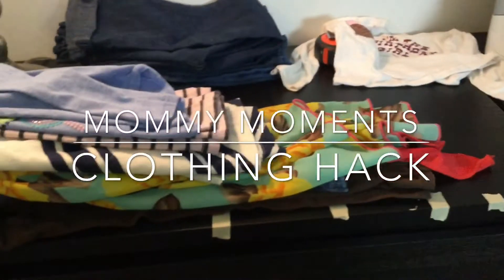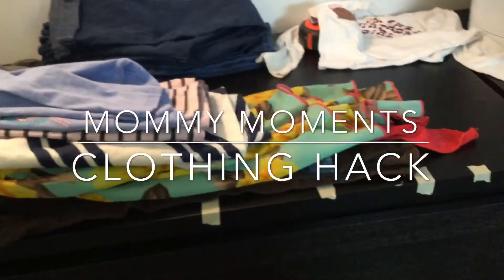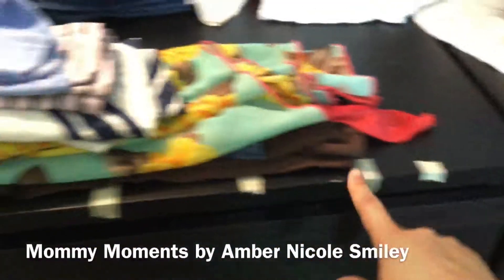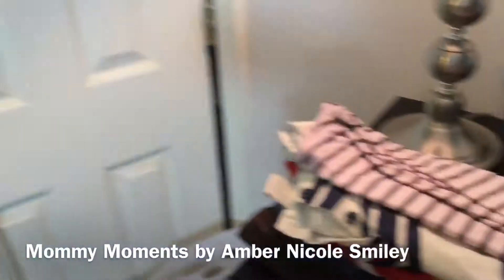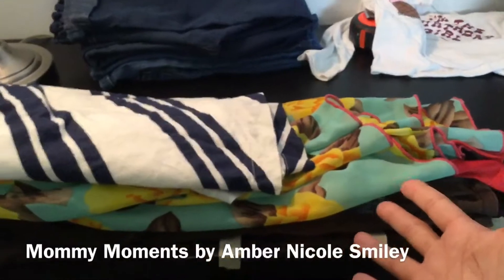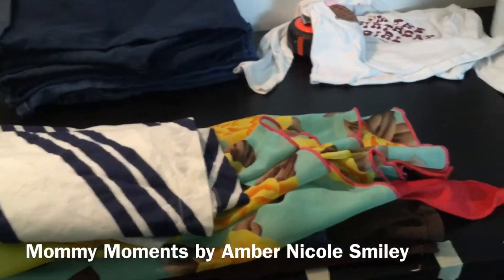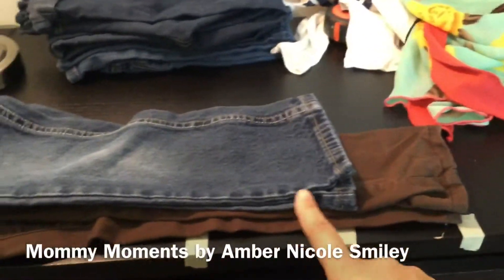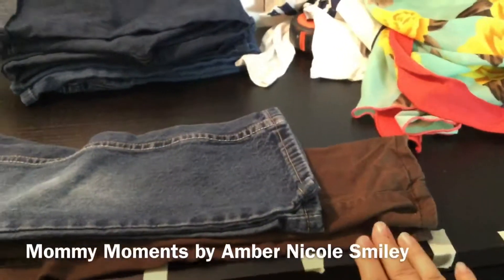Mommy Moments - Clothing hack